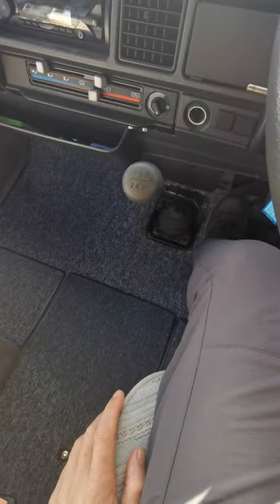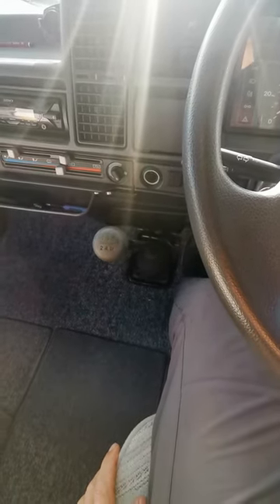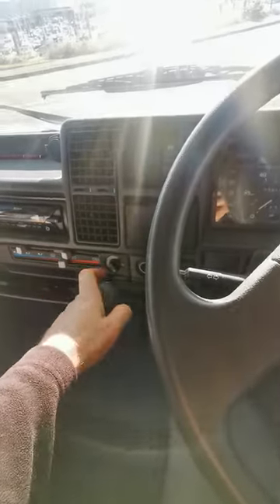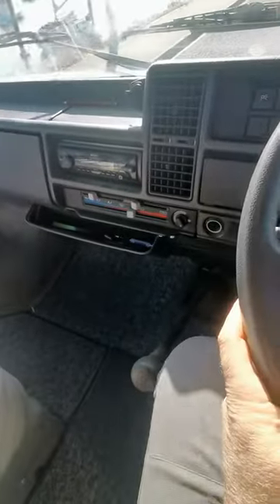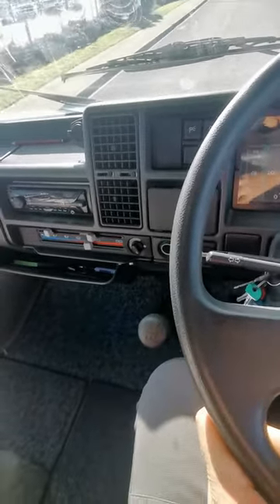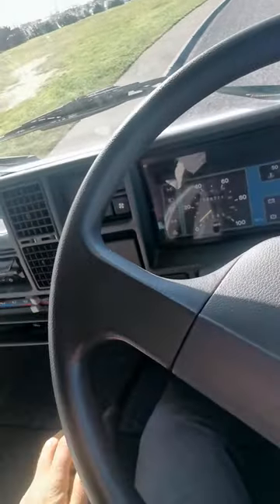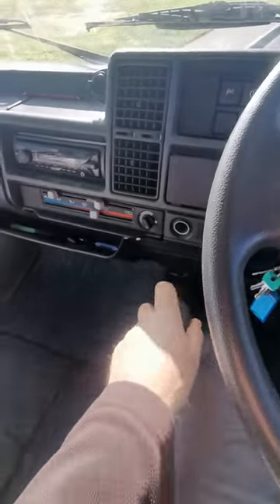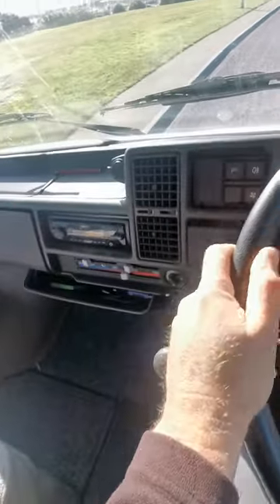Talbot camper gear change July 2023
A video to show how the gear changing between low gears should be done more slowly than usual to avoid 'graunching' sound.